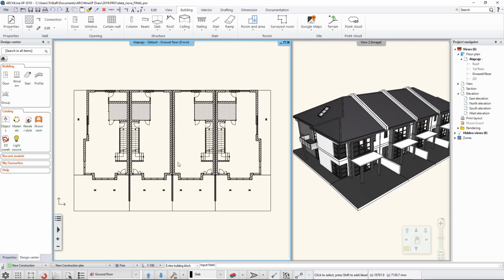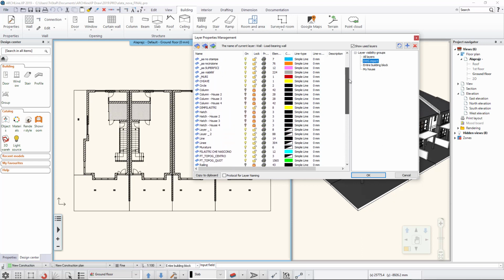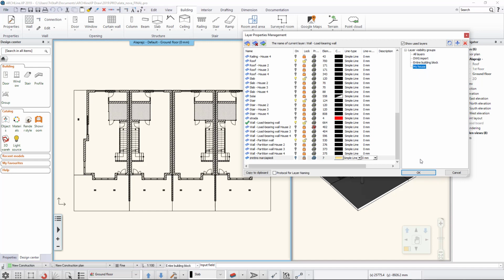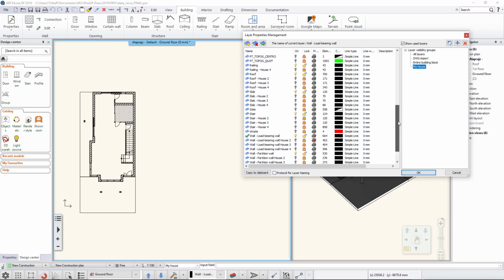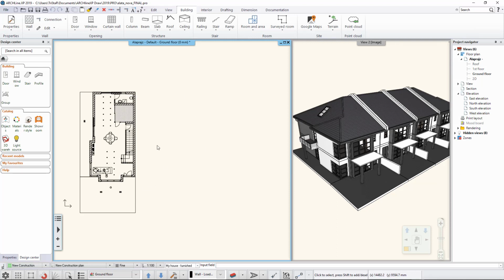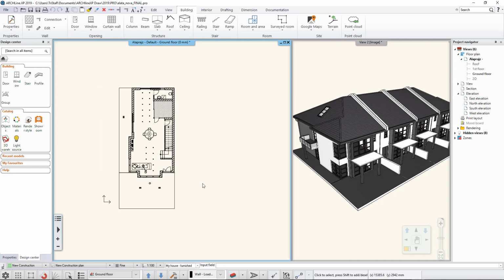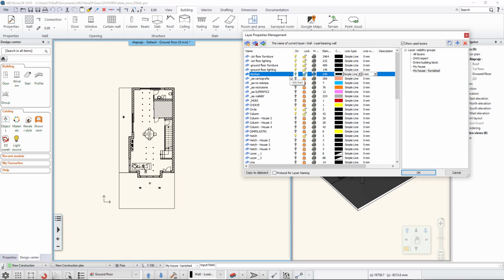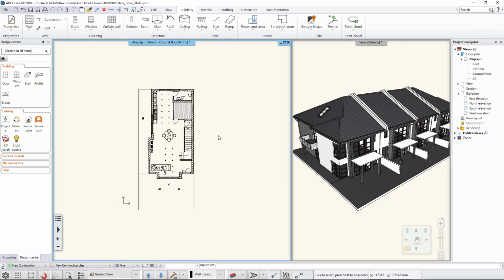[ARCHLine.XP] Getting Started - Layer Visibility Group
Layer visibility groups is a new feature for better organizing project data, to easily switch on/off the layers, which belong together in a certain perspective.